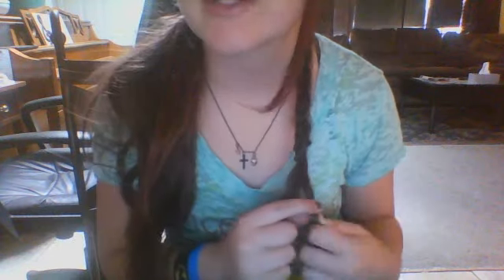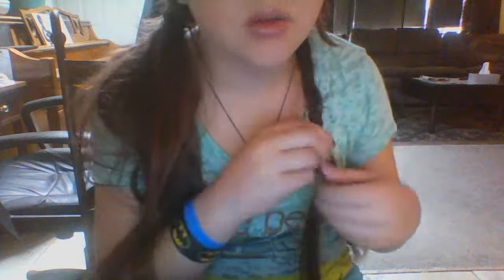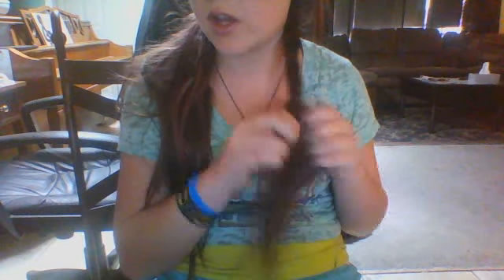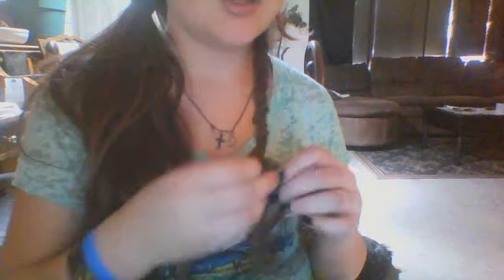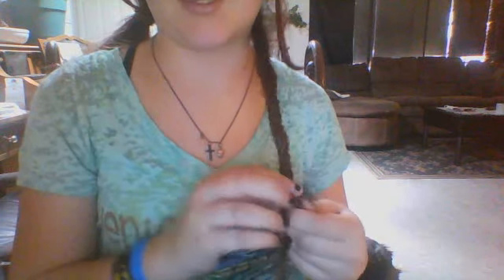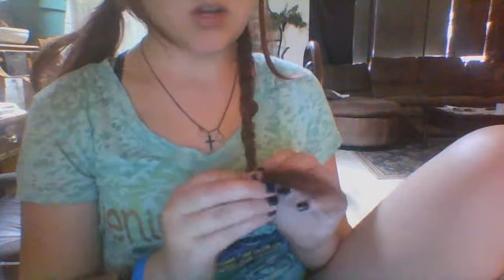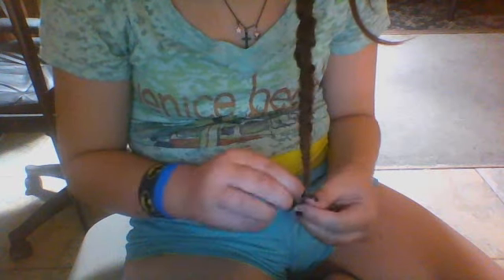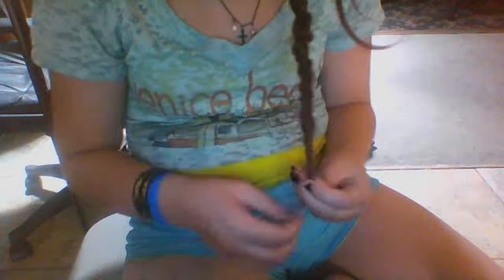How To Do A DREADLOCK